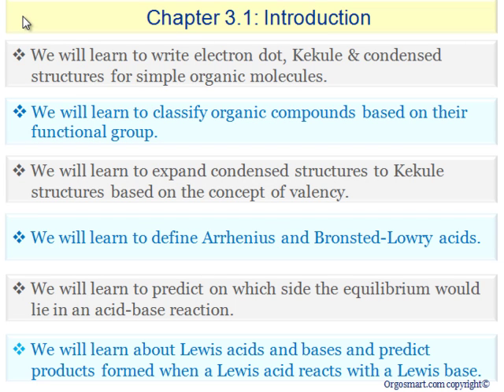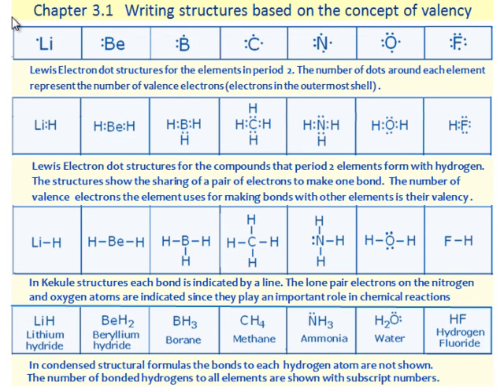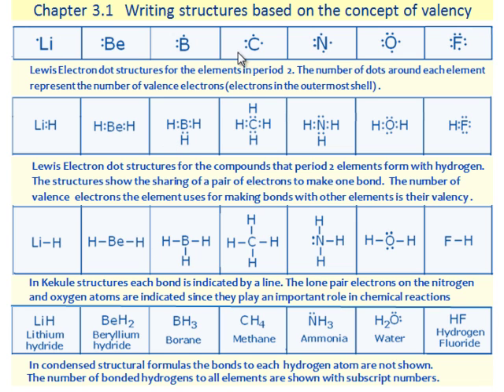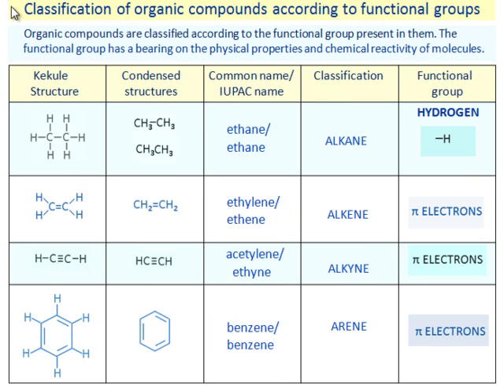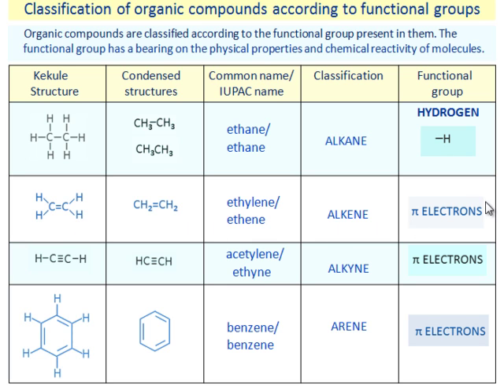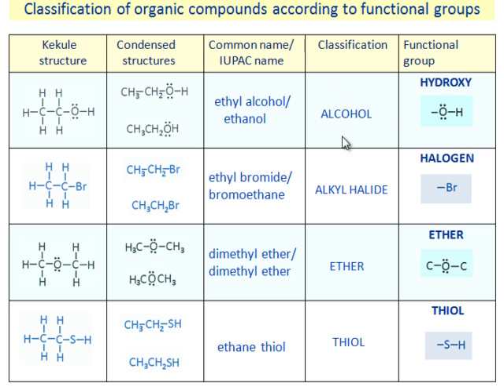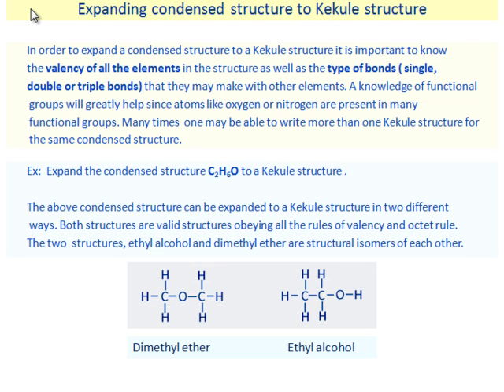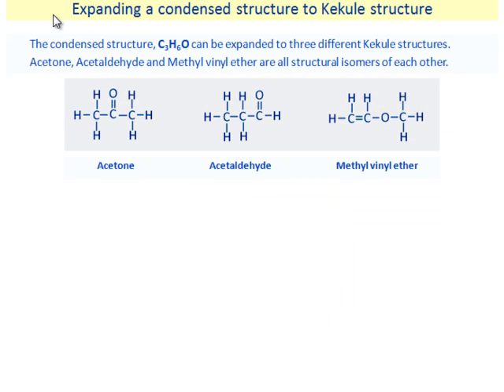WRITING ORGANIC MOLECULE'S STRUCTURE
WRITING KEKULE, ELECTRON DOT AND CONDENSED STUCTURES. FUNCTIONAL GROUPS IN ORGANIC CHEMISTRY